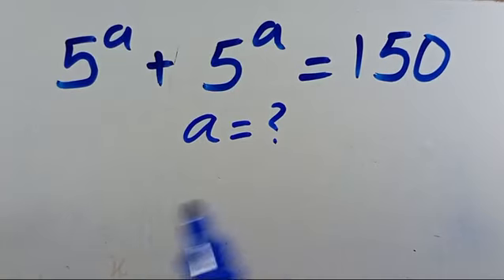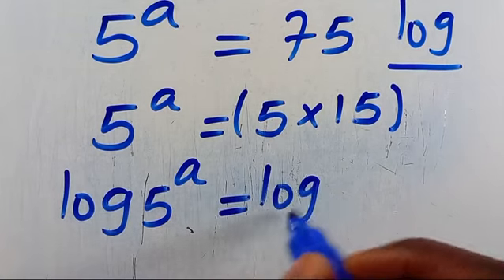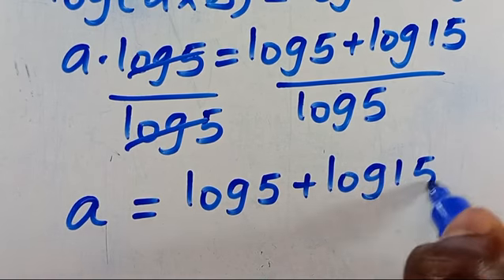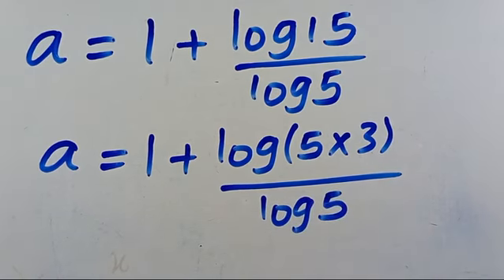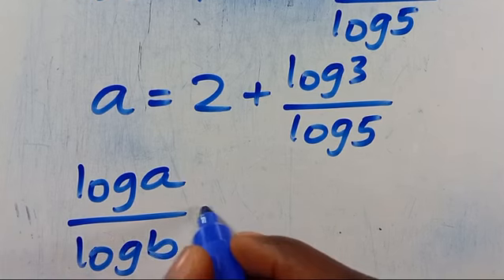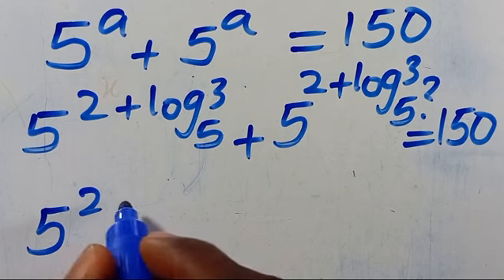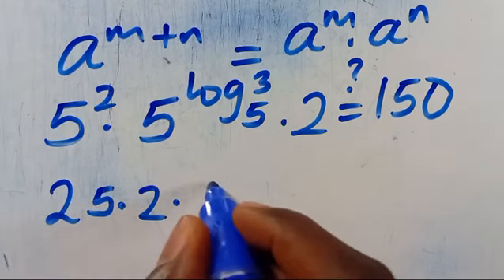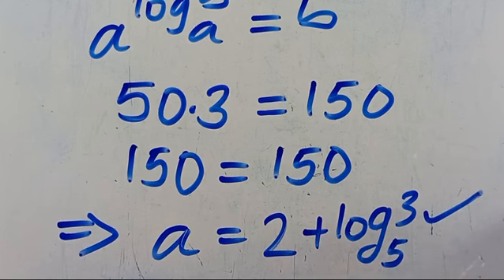USA 'College' entrance exam | find a=?